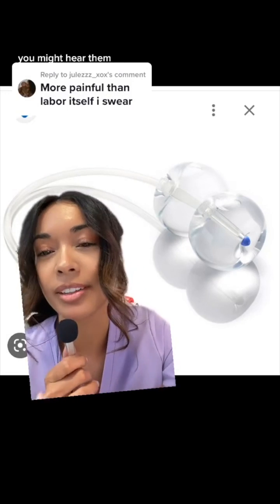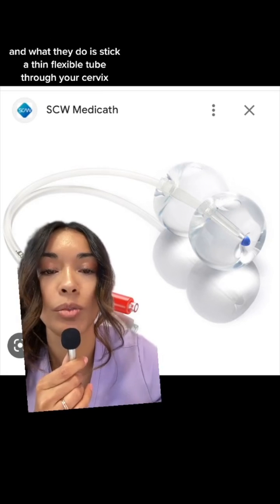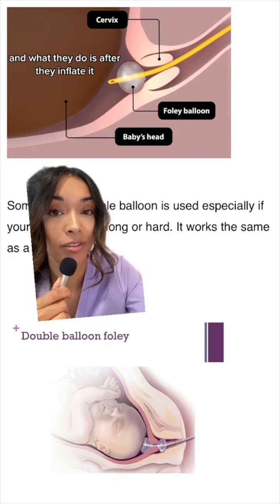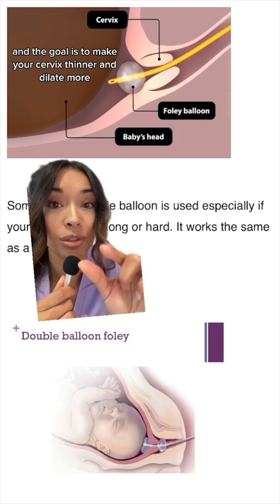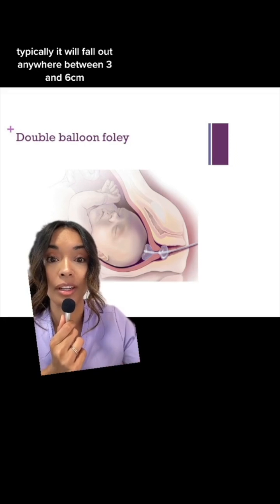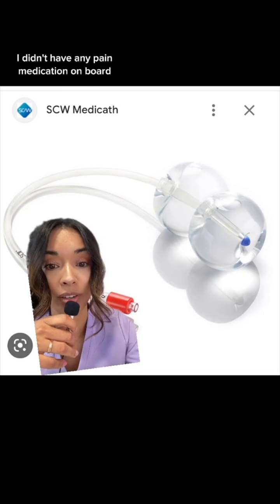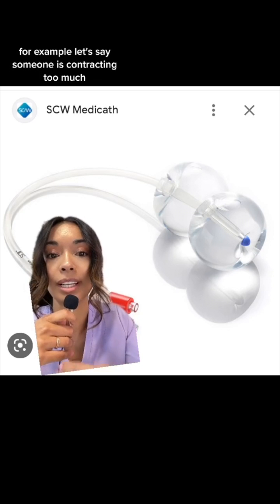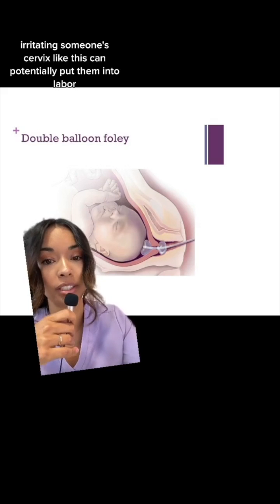What are Foley Bulbs?! Foley Bulbs Explained by a Labor & Delivery Nurse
Any more questions you might have? Comment them!

AKA: Foley Balloon, Foley Catheter